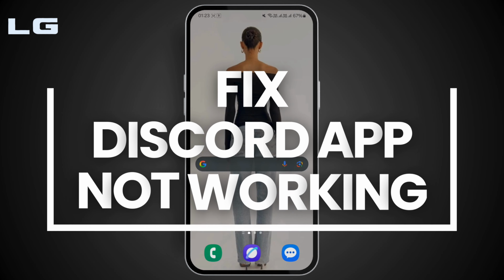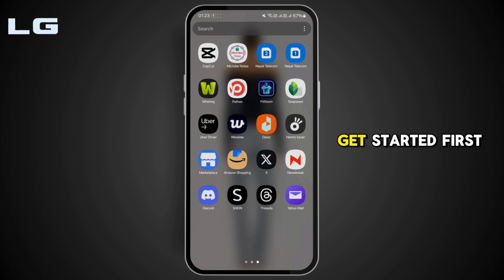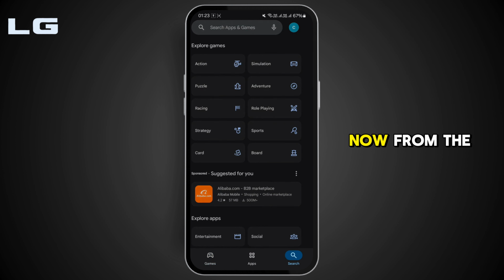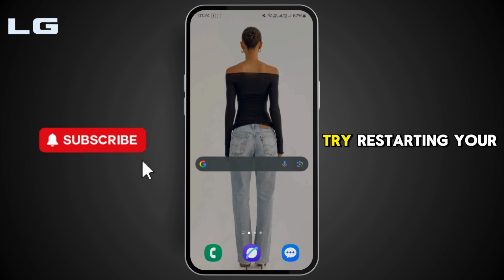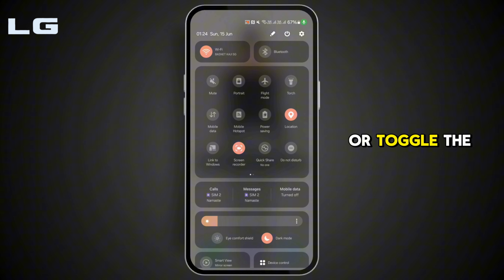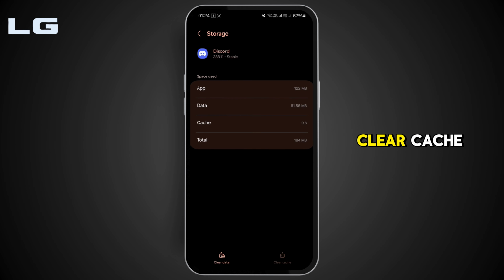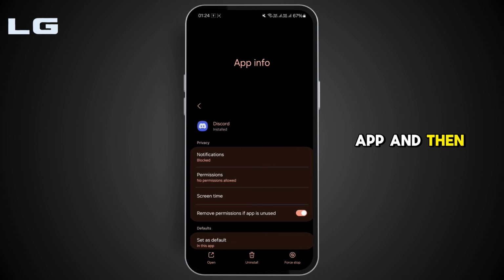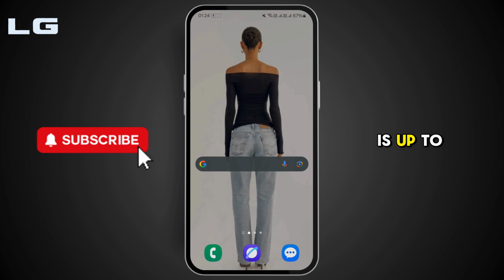How to Fix Discord App Not Working in Android/iPhone (2025)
Discord crashing, freezing, or refusing to load on your Android or iPhone in 2025? This video is your step-by-step guide to troubleshoot and fix every glitch—covering force-quit tricks, cache wipes, permission resets, network tweaks, and the latest patch tips so you can jump back into chats, calls, and servers without interruptions.

Timestamps
0:00 Introduction
0:10 How To Fix Discord App Not Working